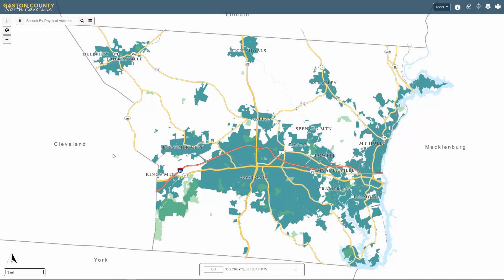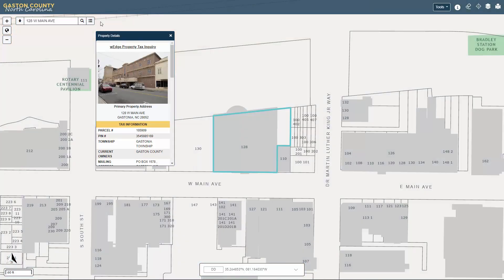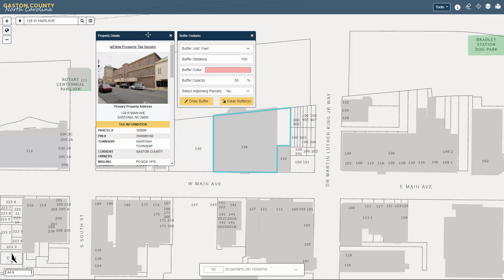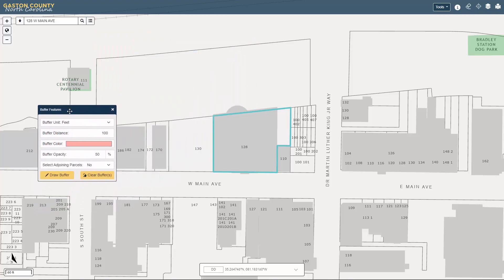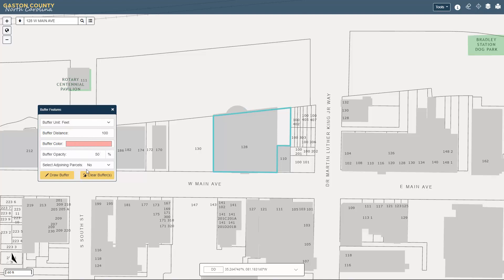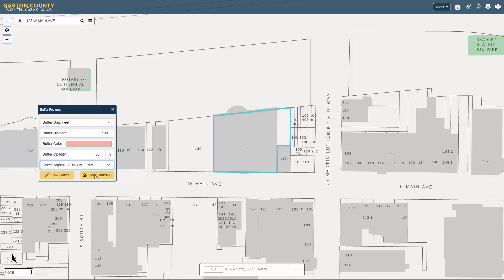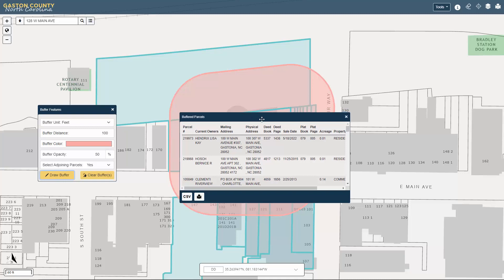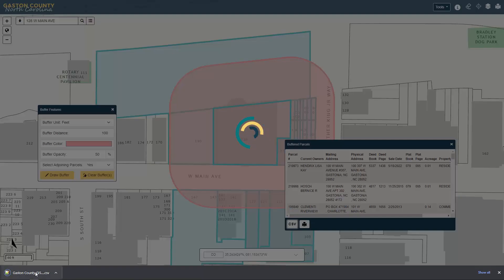GIS Mapping Application - Buffer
This video tutorial will cover how to use the Buffer tool to create buffers on the mapping application.